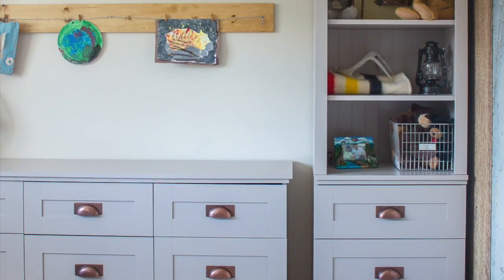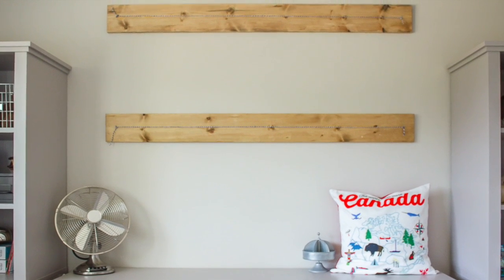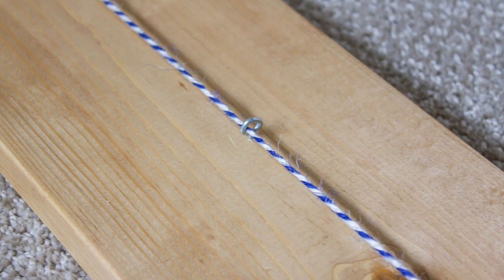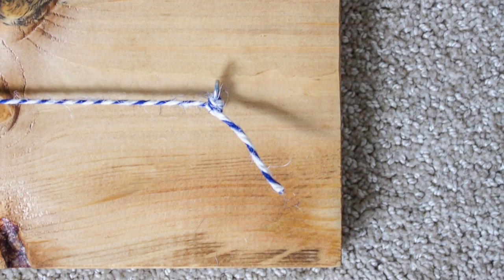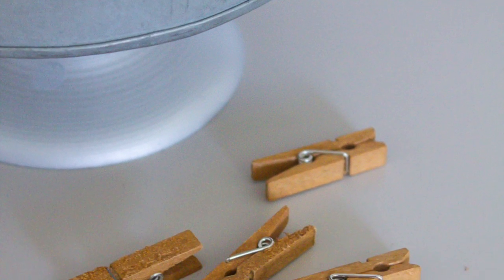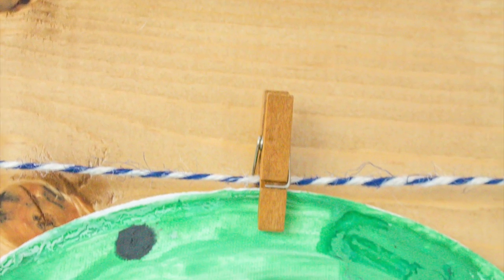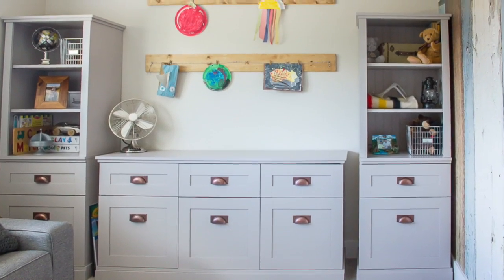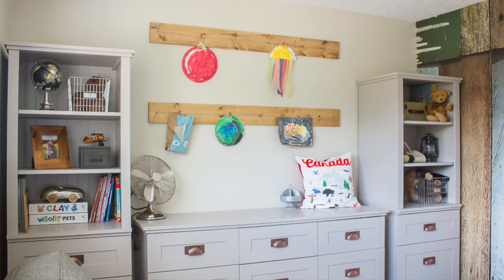How to Easily Display your Children's Artwork | Industrial Style Art Hanger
This DIY art hanger is the perfect way to display your children's artwork and the clips make is so quick and easy to change things out whenever they choose! Even better, it took just minutes to whip up!

Read more about how I made them, along with links to all of my supplies